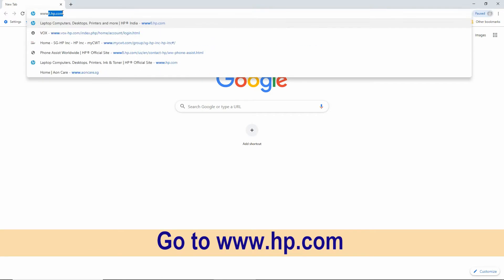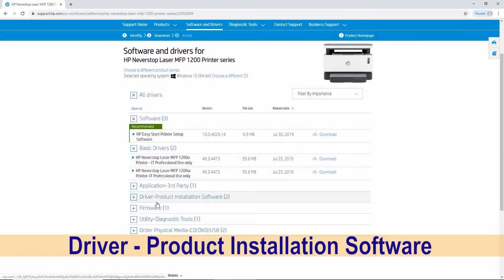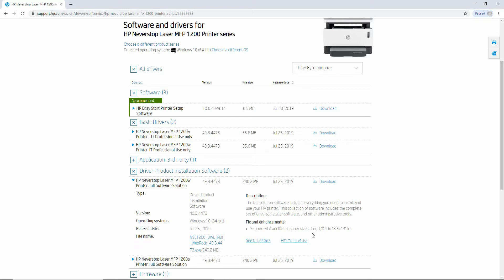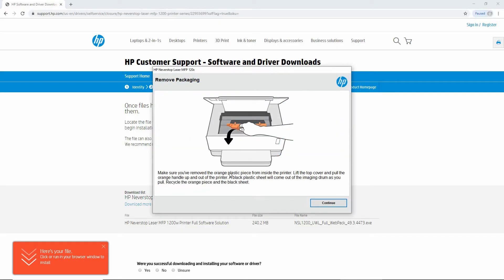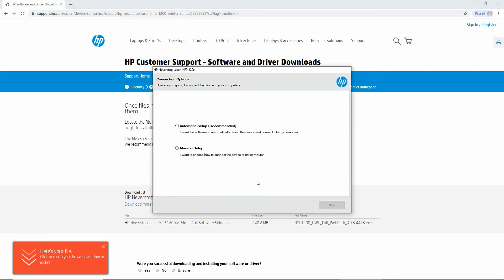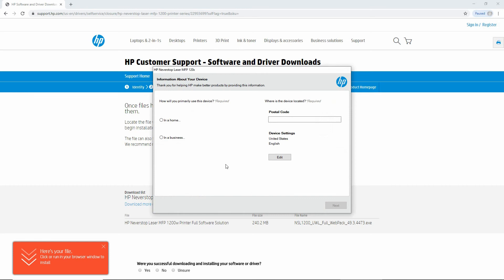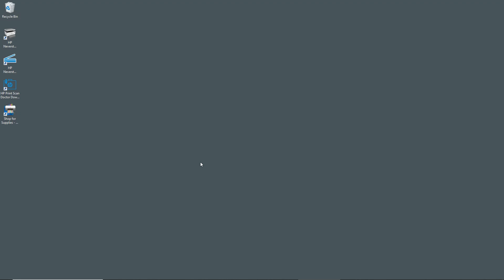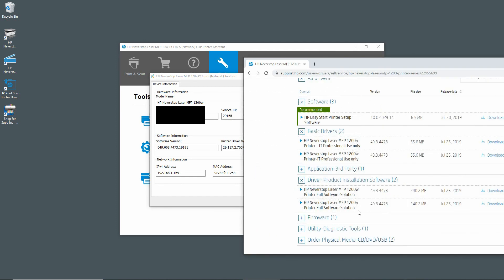HP Neverstop Laser MFP 1200w : Update the Full featured Software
The new software supports  Legal/Oficio 8.5" x 13" Paper Printing.

This tutorial shows how to download and update the Software for the HP Neverstop Laser MFP 1200w printer, which is connected to the wireless network.

This is also applicable to the HP Neverstop Laser 1000 as well as the HP Laser NS printers.

We show how to validate the Software version after the Software is updated with the HP Printer Assistant.